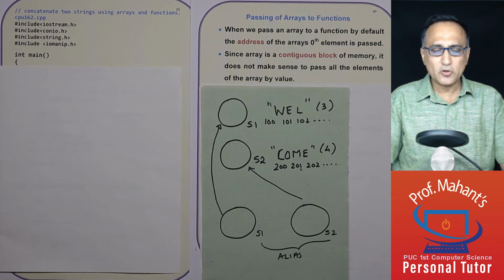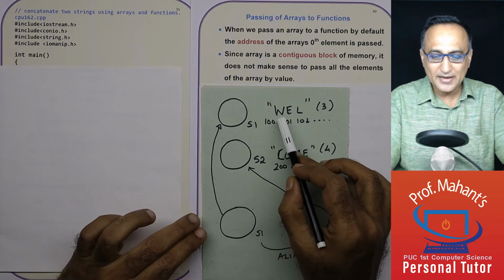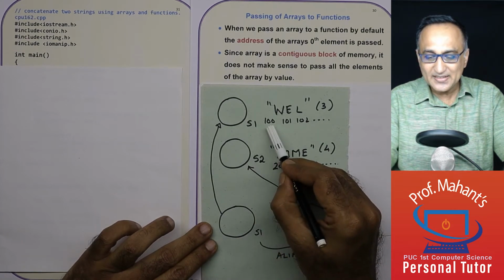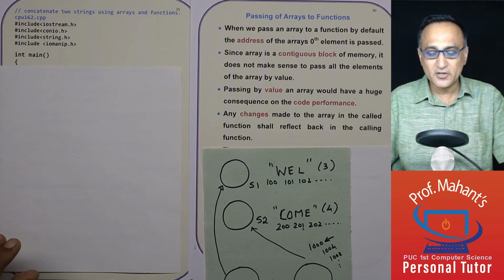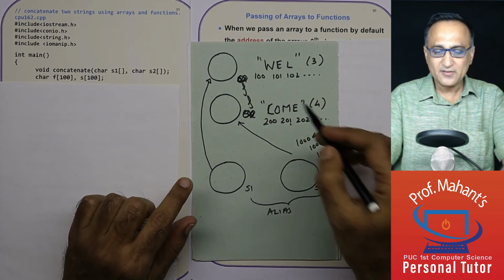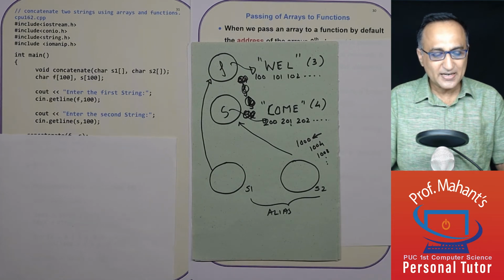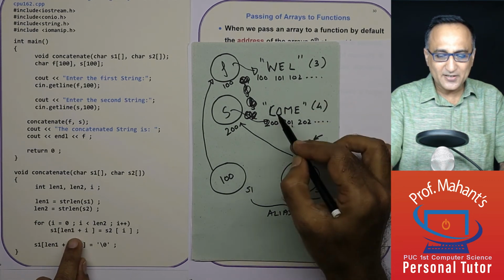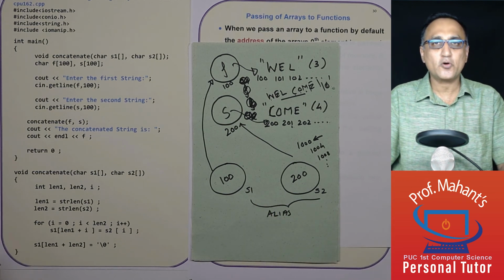888 Passing Arrays to Functions